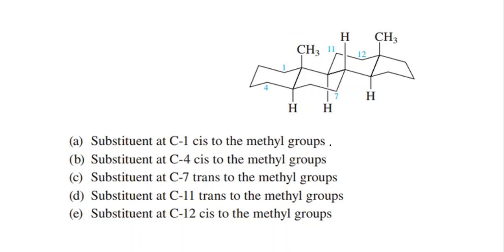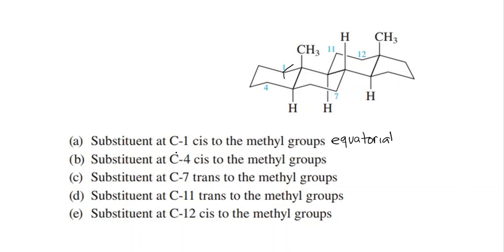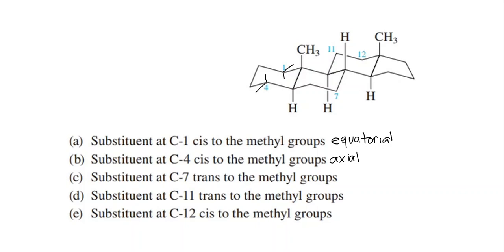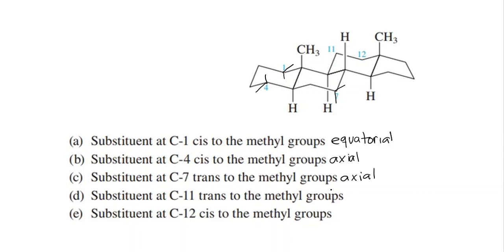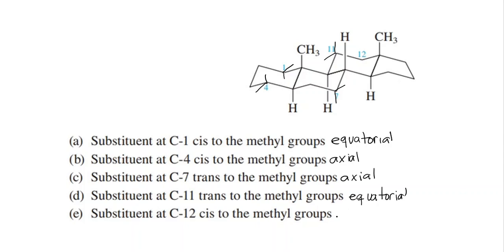steroid substituent axial or equatorial